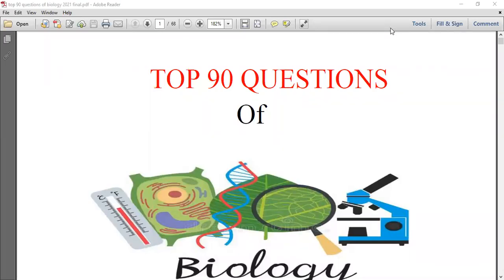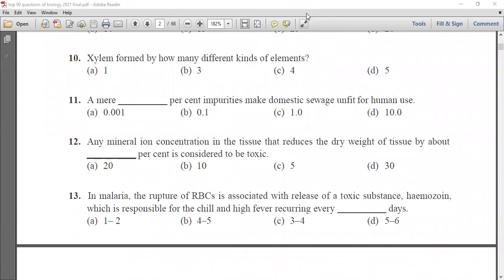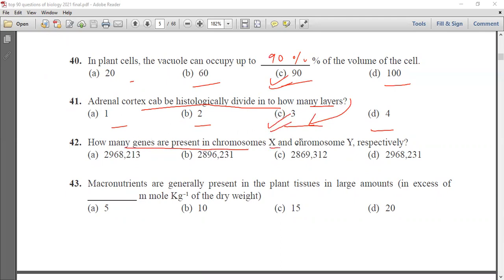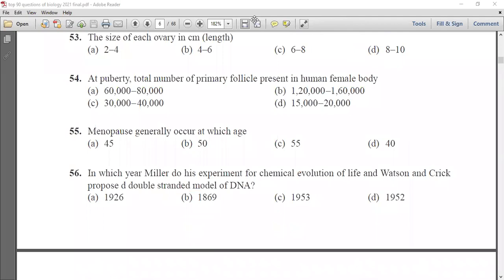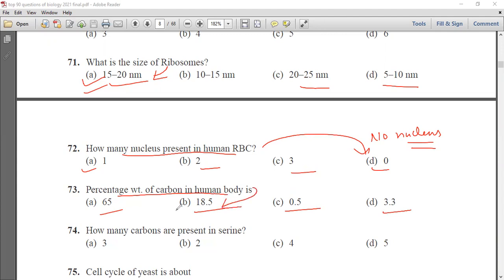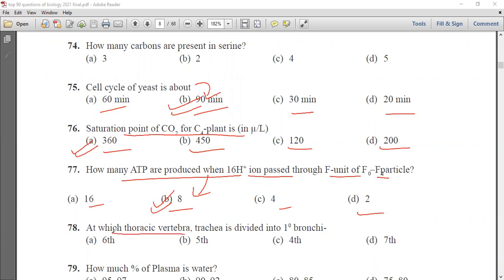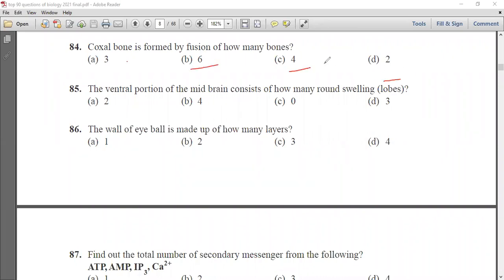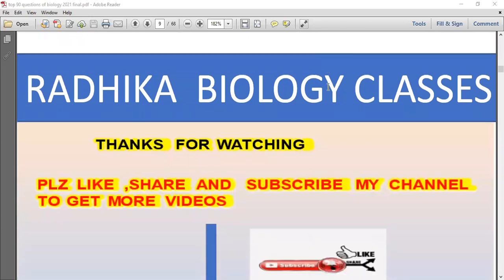COMPLETE BIOLOGY -TOP 90 QUESTIONS I NEET 2021 I Dr ANURADHA SHARMA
Published on 9 JUNE 2021 Radhika Biology Classes by Dr Anuradha Sharma (Ph. D. from PGIMER Chandigarh). Today we are sharing part 1 of Complete biology -top 90 questions series for upcoming NEET 2021which will contain some most IMPORTANT questions for NEET 2021/AIIMS and other medical exams with complete explanation . This series will contain MCQ questions from the entire syllabus .